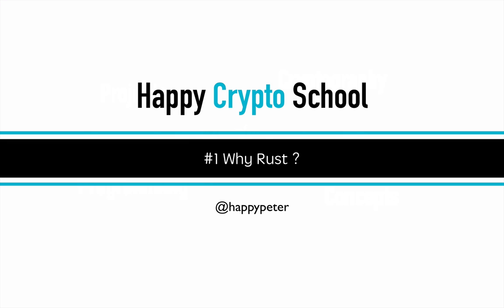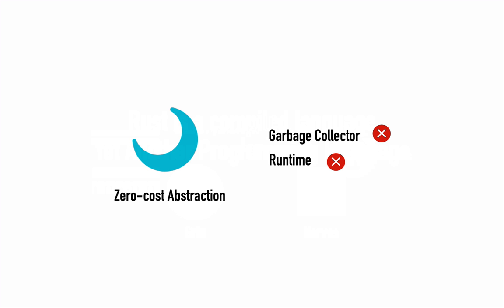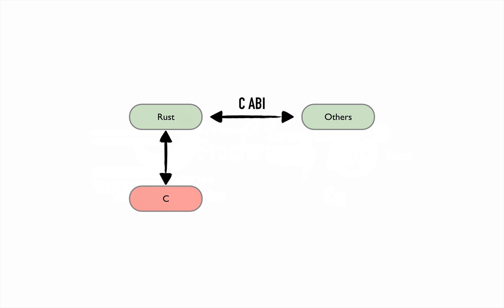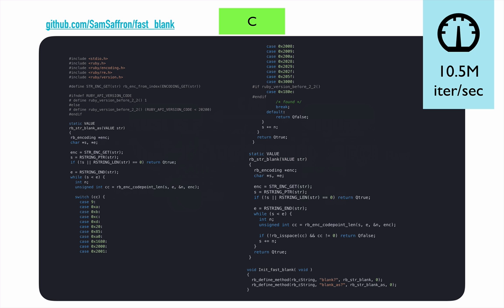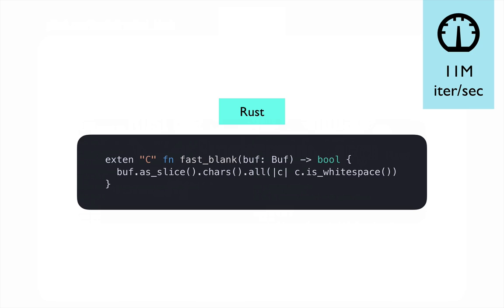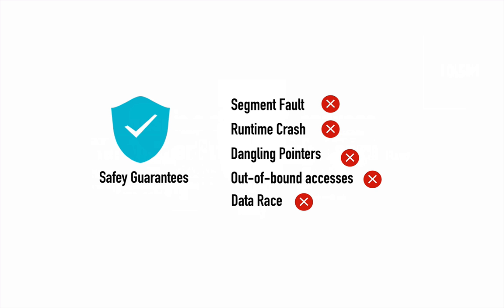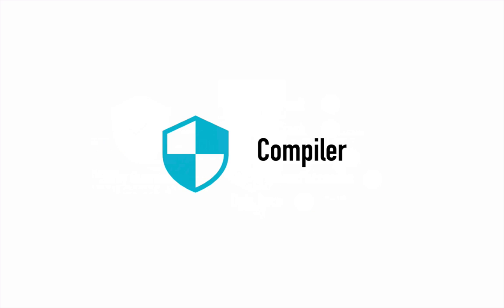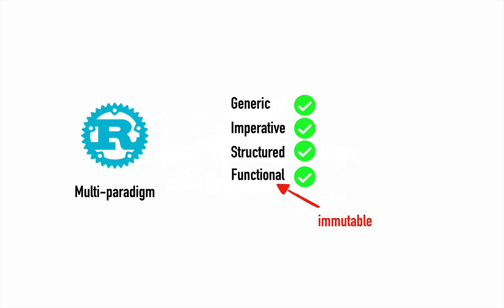HappyCryptoSchool #1 Why Rust?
Rust is a new language released in 2015, as an alternative for C/C++, or other higher-level languages. Why yet another programming language? Let's explore its strengths now.